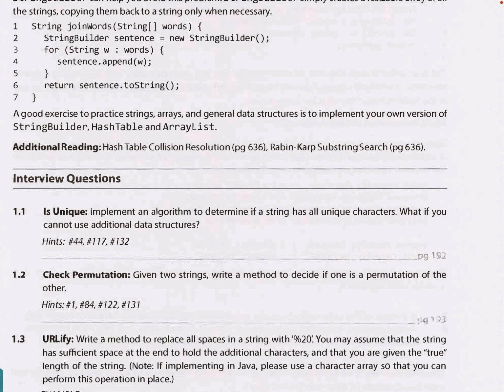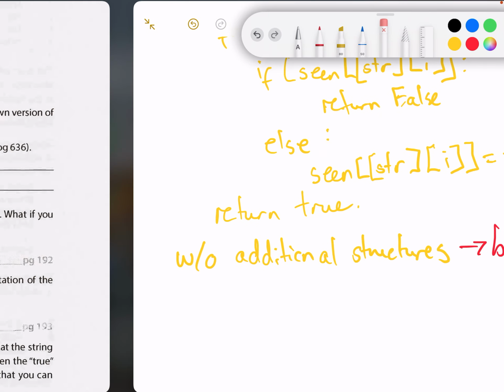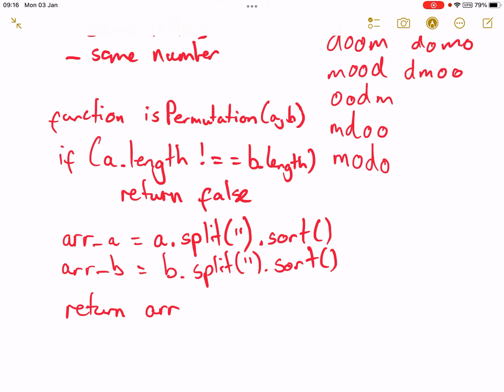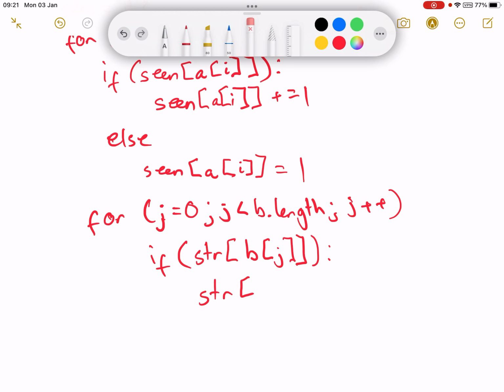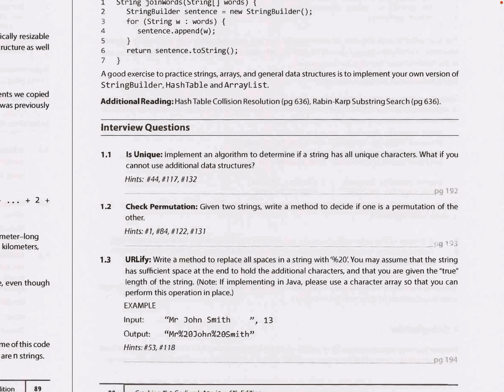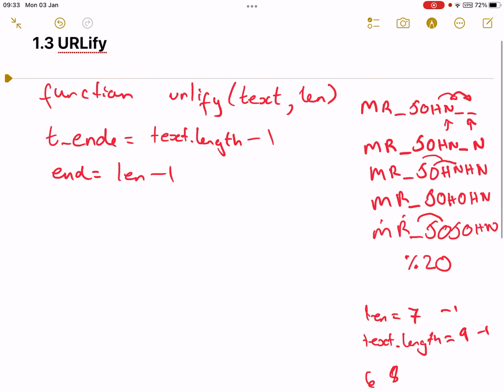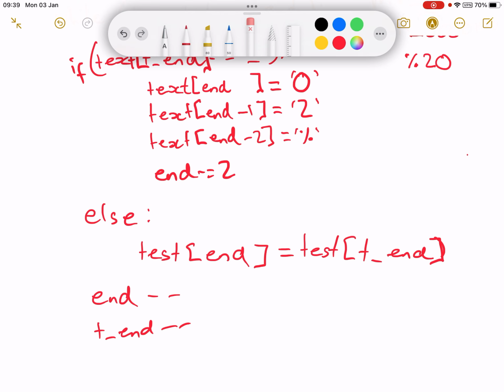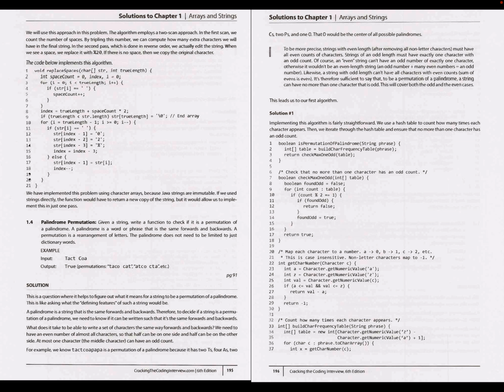CTCI 1.1–1.3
II'm trying this again and I promise to stick to it. This went well.